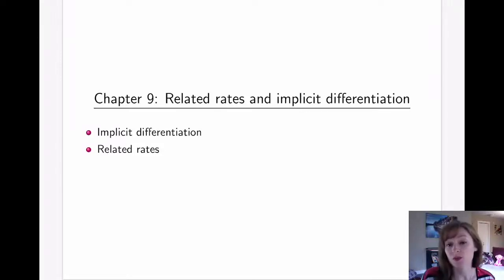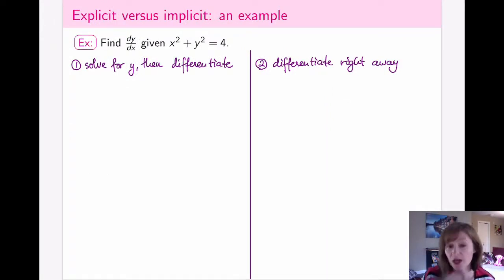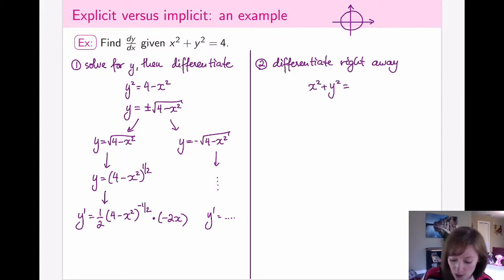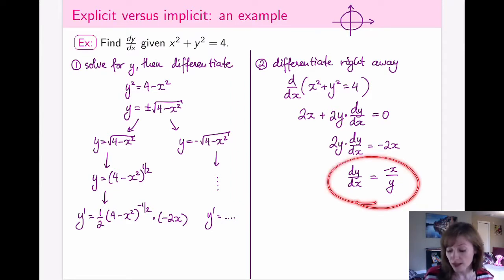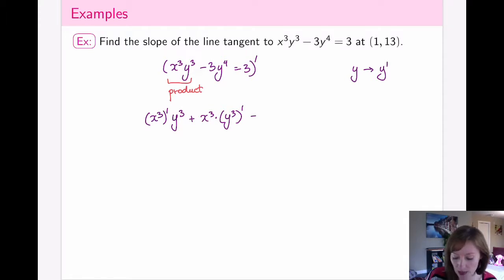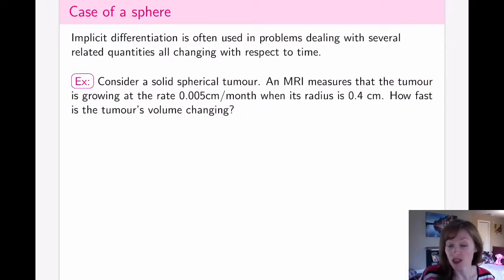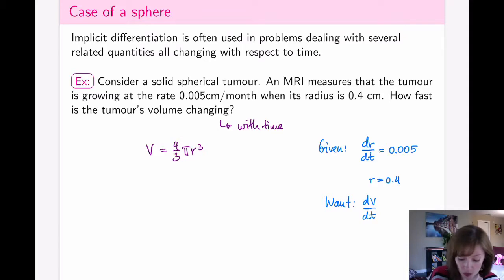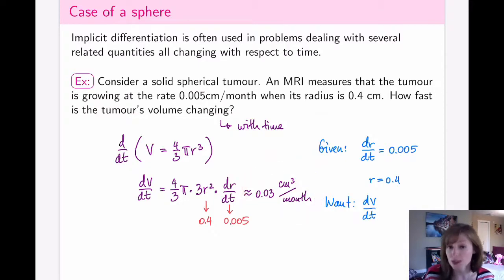Math 111, Lecture 24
Chapter 9: implicit differentiation and related rates